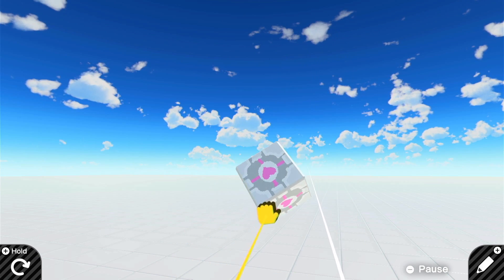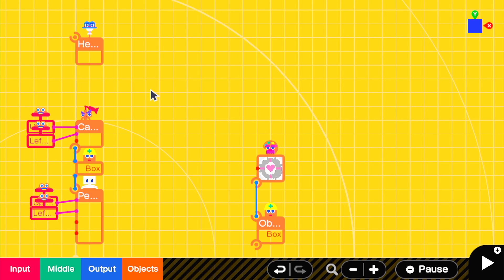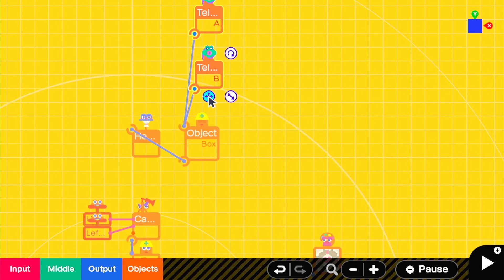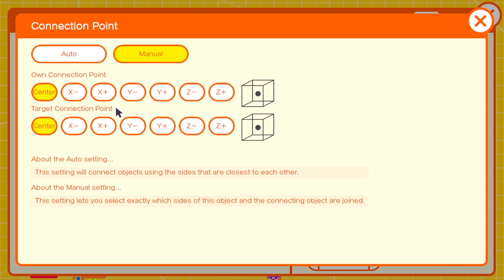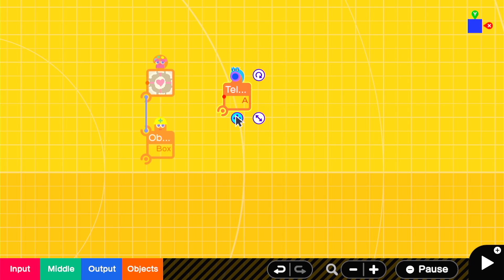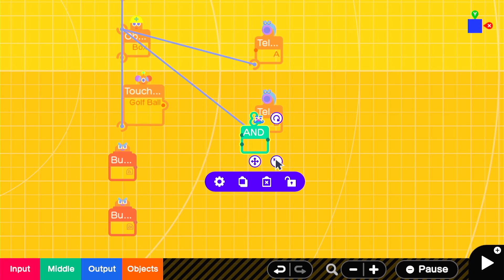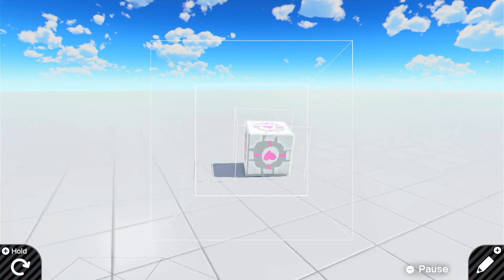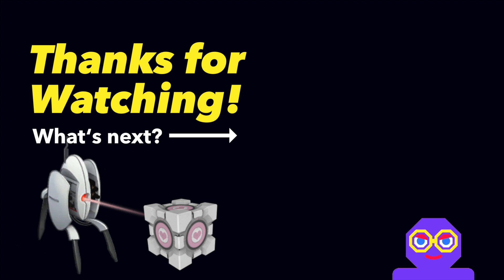How to Grab, Hold, and Throw Objects Like in Portal (Game Builder Garage Tutorial)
"This Weighted Companion Cube will accompany you through the test chamber. Please take care of it."
Today I wanted to show you all a quick way to easily set up a grab/hold/throw system in Game Builder Garage. It occupies 2 teleport channels for any number of held objects and is very easy to get started with. Hand nodon are great but not the best for immersively taking hold of objects and being very precise with them in 3D space (and sometimes you just don’t want to whip out the joy-con).

 I tried to somewhat emulate the style of holding objects that’s done in the portal series of games. It was a viewer comment that inspired me to work on this video in the first place. I tried a few other methods but nothing worked either at all or quite as well as this, so the clipping bug is something I just have to deal with.

Genre: Programming Game
Platforms: Nintendo Switch
Developer: Nintendo
Publisher: Nintendo
Release Year: 2021